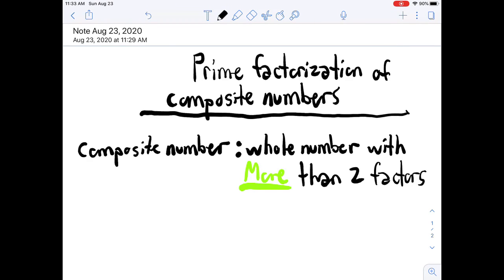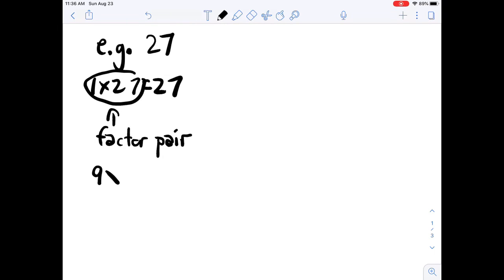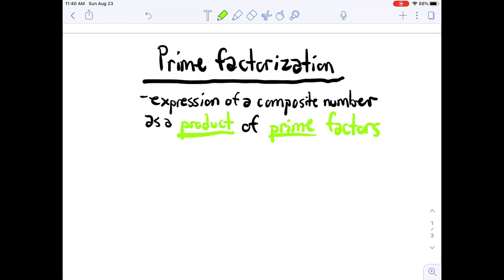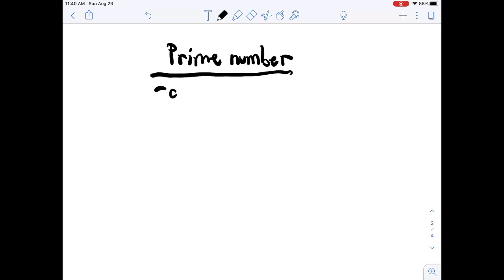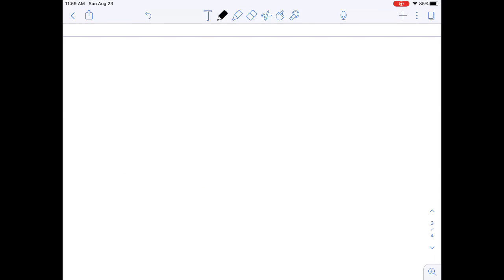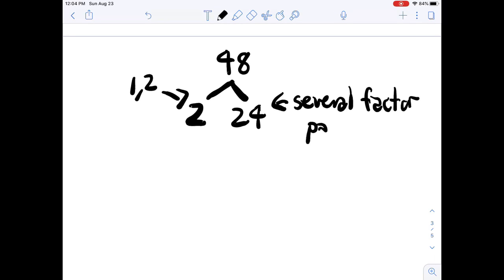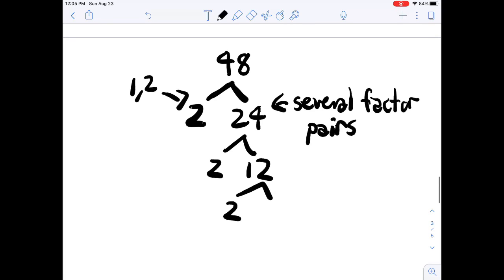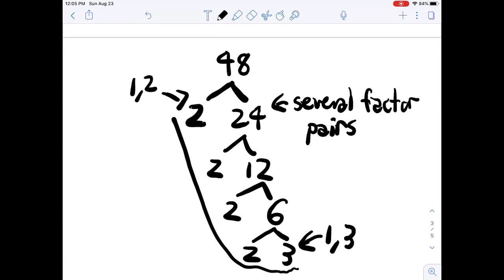Introduction to Prime factorization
Hey guys, this is a video for the introduction of prime factorizations